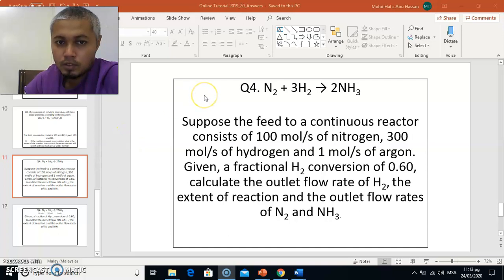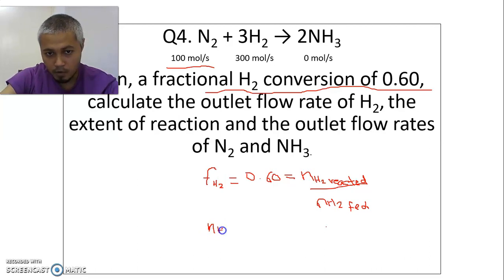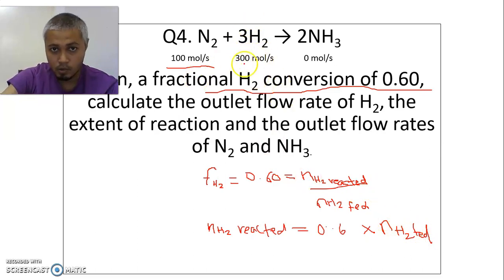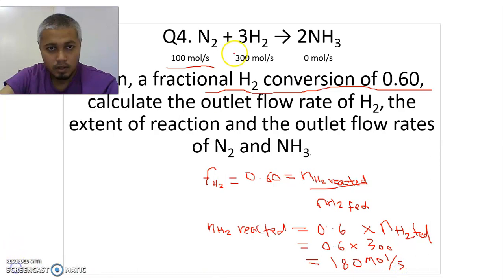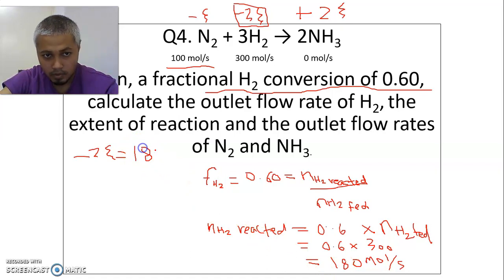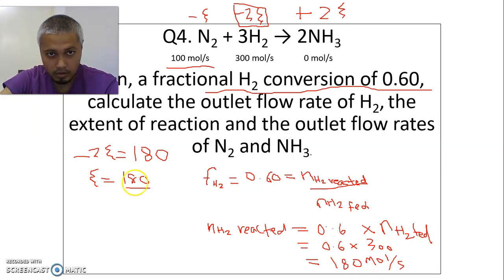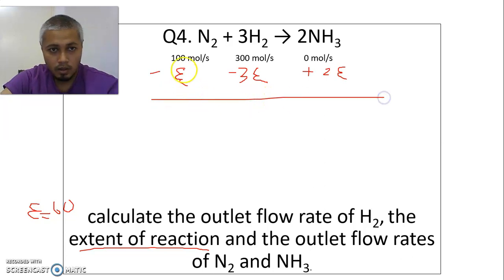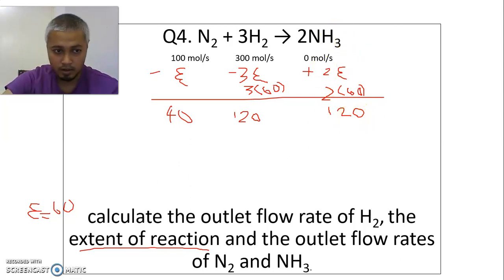Online Tutorial_Q4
This is the online tutorial for SCT3033. Please enjoy and leave comment for any question that you want to ask. Thank you.